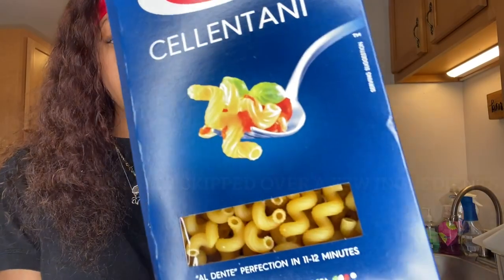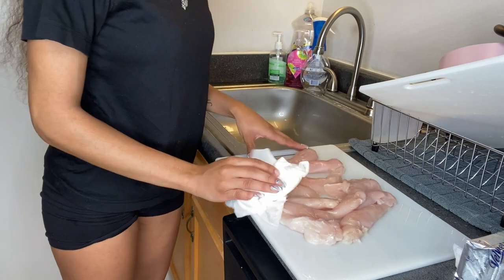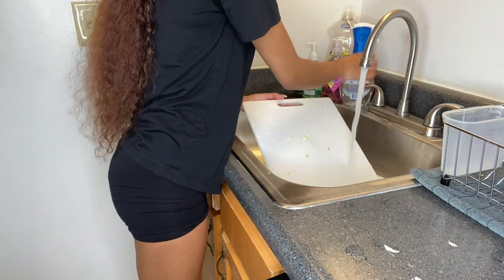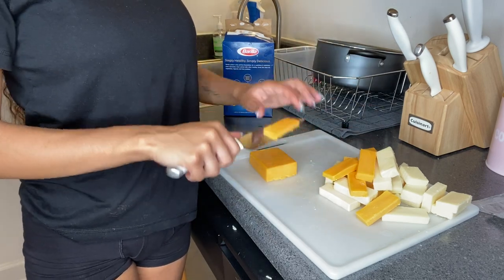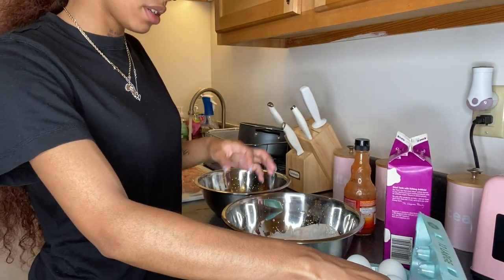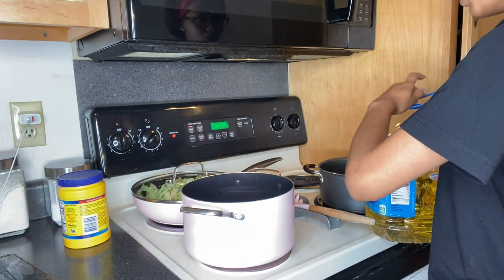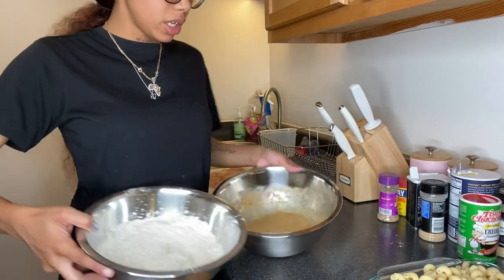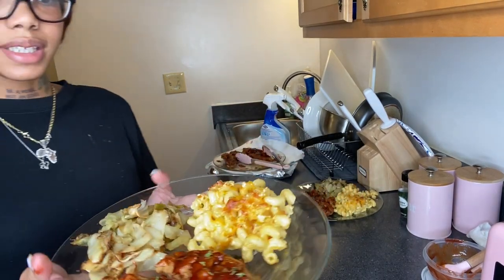Cook with me: Baked macaroni, honey glazed tenders & cabbage 🥬👩🏽‍🍳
Model babyy
Cooking videos
Cooking channel
Baked macaroni recipes

On this channel you’ll receive more insight on who Model Babyy truly is, throughout the journey of happiness followed by an uplifting personality.😇 As expected, there will be weekly uploads including the following: Hair tutorials, Gaming, Vlogs, Storytimes, Music & more!🎥 Be sure to check out some of my most recent uploads & subscribe to my channel to join me on my journey of  happiness and success! This is only the beginning… ✍🏼

Love & peace ☮️

Follow on all social media’s below! ⤵️📲

Social media’s….

Personal Instagram- model.babyy_
Business instagram- beautybyvaeh_

Himsy glazed tenders
Cabbage
Model babyy
Cooking videos
Cook with me
Food haul
Food hauls
Grocery haul
Cooking with model babyy
Food haul food videos
Cook with me vlog
Cooking with me
Cook with me healthy
Cook with consul 3 promo
Cook with me now
Cook with me black people
Cook with me asmr
Cook with Mel
Cooking asmr
Cooking recipes
Cooking steak
How to cook
How to cook ribs
How to cook chicken livers
How to cook Chinese noodles
How to cook garlic
How to cook that
How to cook rice
How to cook
How to cook salmon
How to cook pork chops
How to cook steak
How to cook spaghetti
How to cook chicken breast
Megan Leigh